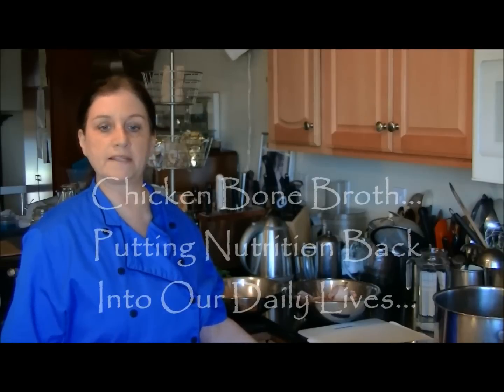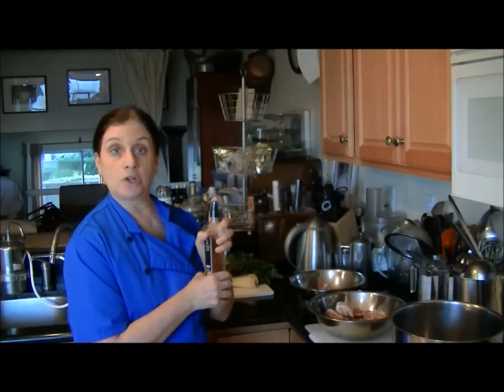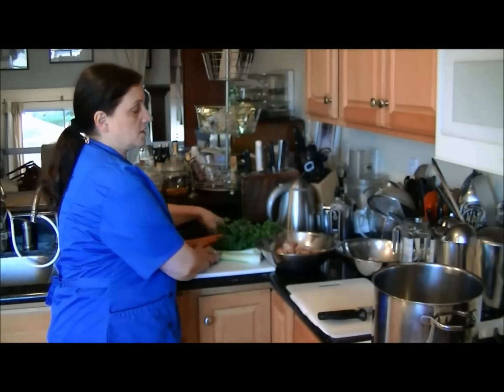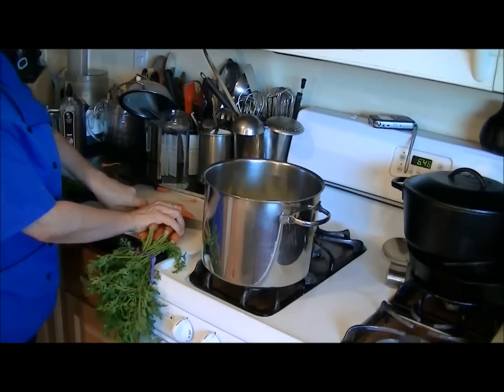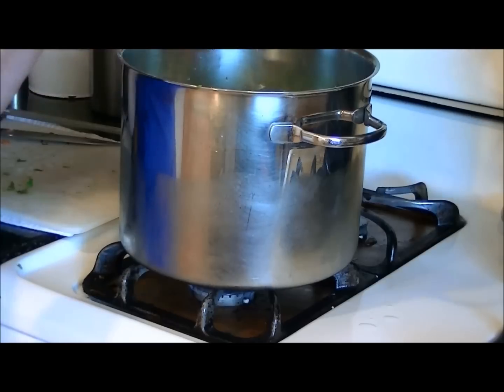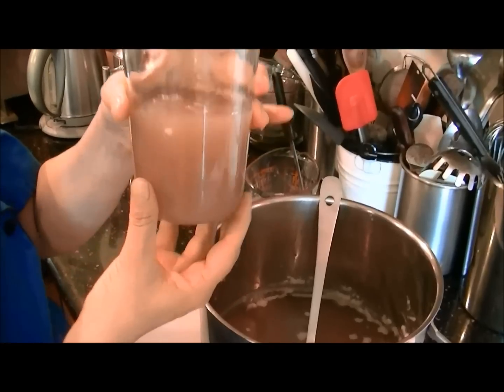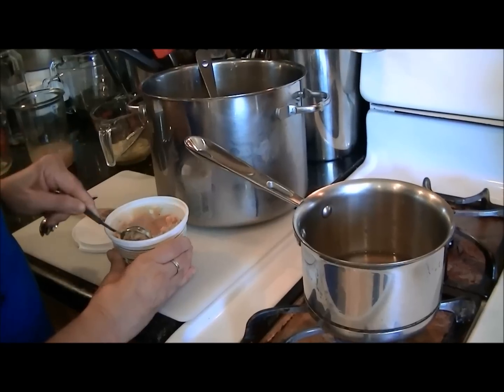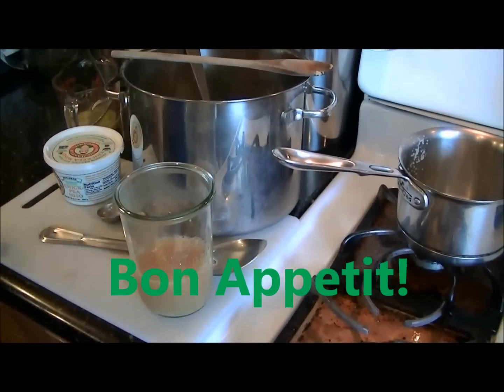Healing Chicken Bone Broth - Maximizing Nutritional Value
Chicken bone broth is a natural whole food supplement that tastes good! Escoffier, the father of modern French cuisine understood this when he said "It is the production of perfect stocks that the sauce cook should devote himself" as stock is the cornerstone of the edifice of superlative cookery" Palatability is one of the elements of wholesomeness.

The preparation of medicinal bone broth may have started over 3000 years ago in the Indus Valley, the first agriculture supported urban city and the beginning of the practice of Ayurvedic medicine. This same broth could be an important component of the new   and evolving science of nutrigenomics and personalized prescribed foods. Bone broth is the ultimate sustainable and upcycled food rendering it an eco-conscious protein source, rich in mineral, essential amino acids, and invigorating flavor.

Chicken bone broth is rich in collagen, the largest & most abundant protein in the body and important for healthy bones, ligaments, tendons, cartilage and skin! Lifestyle factors and aging cause a depletion in collagen production. The outward signs may be sagging skin, dull hair, wrinkles and brittle nails. The inward signs are more serious.

A natural whole food supplement, chicken bone broth can be used in many recipes in the kitchen   , from soup, to sauce or to simply enhance the flavor of grains . It is best served reheated on the stove and not in the microwave to ensure nutritional integrity..

Adequate dietary protein is needed to keep the aging process at bay. Supplementing with bone broth is an economical, and earth friendly way and tasty way to achieve this.

This recipe should produce a" high jell" gelatin concentration when made with pastured chicken or even a local free range vegetarian fed bird.,  such as Mary's chicken from Petaluma which is sold backs ,necks and feet , purchased from Whole Food's Market, plus farmers market red onions (higher in polyphenols than white onions ) celery ,carrots ,parsnip and parsley. I add a scant amount of sea salt at the end of the process for flavor. You may add your own seasoning to taste.